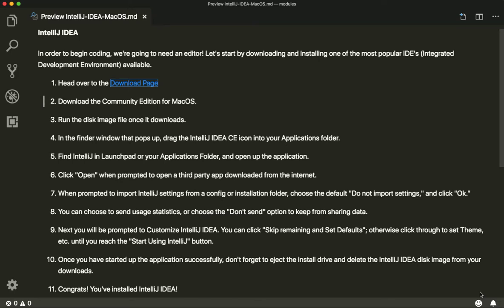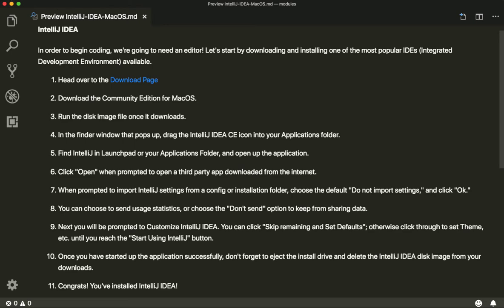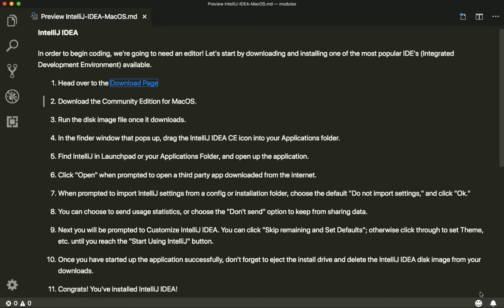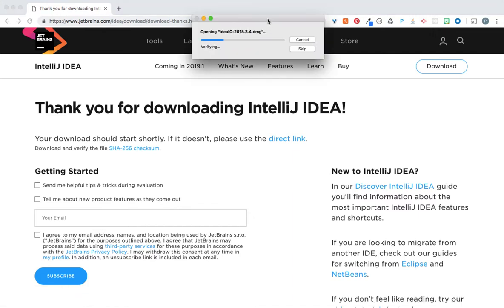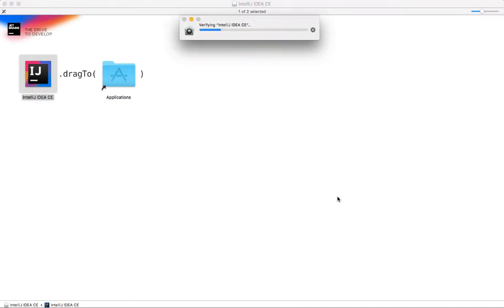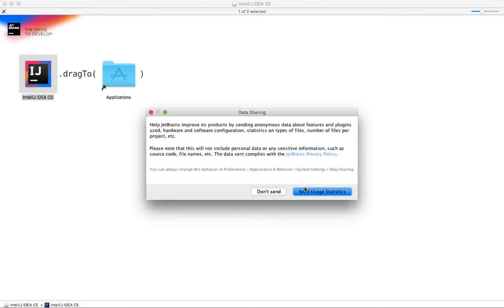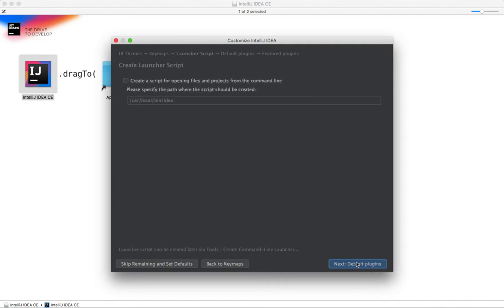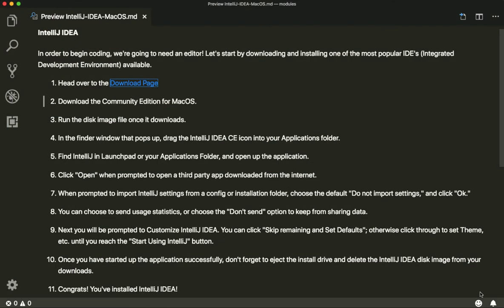IntelliJ - Mac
Install IntelliJ on Mac!